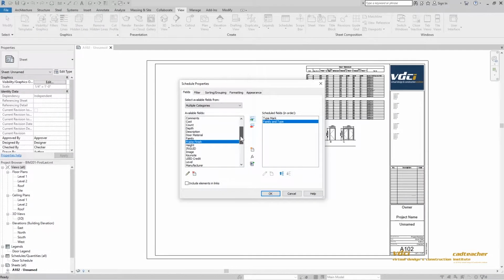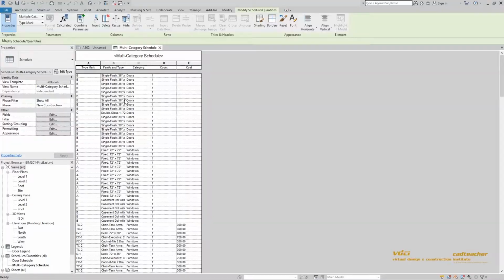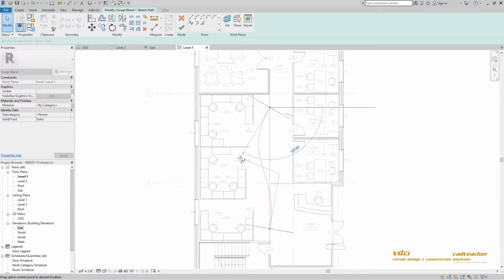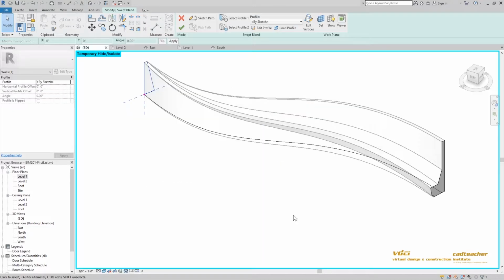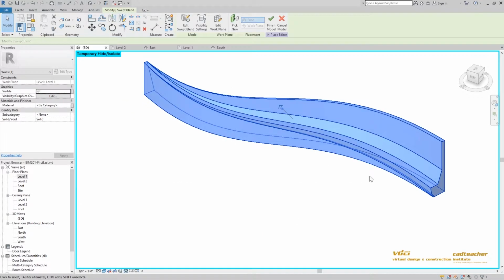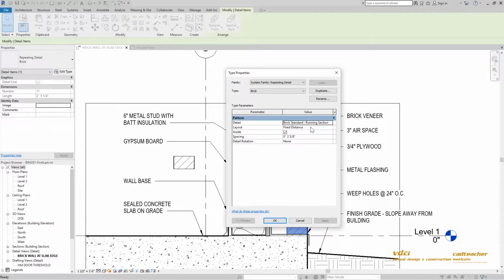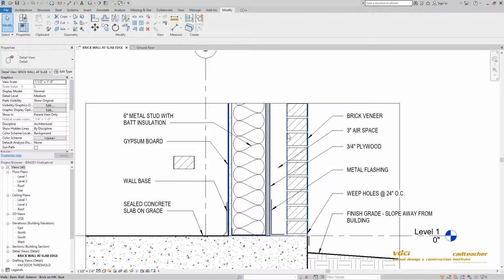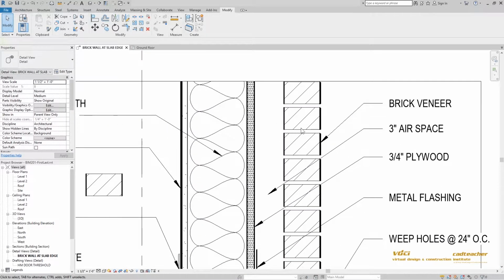BIM 201 Intermediate Revit 2 Course Overview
In this Intermediate Revit course, students explore the more advanced methods of documenting a building project in Revit Architecture.

Topics include scheduling building components, using the family editor to create 2D and 3D components, refining graphics, and construction documentation.

Get started today, classes are online!